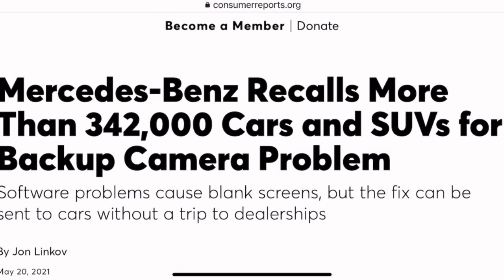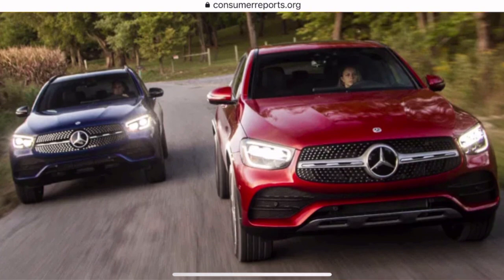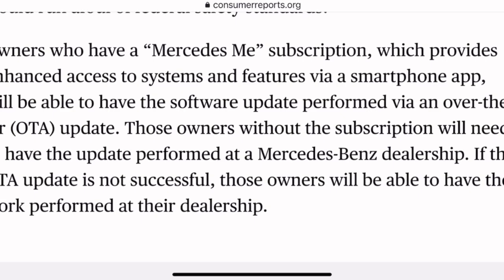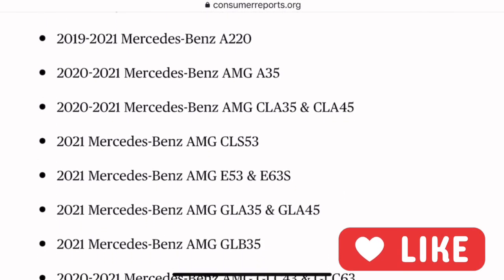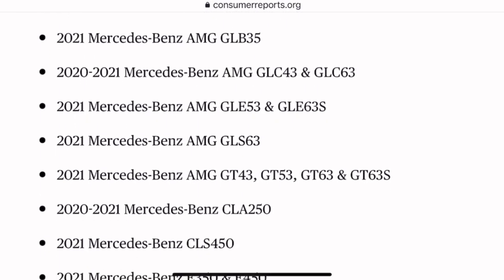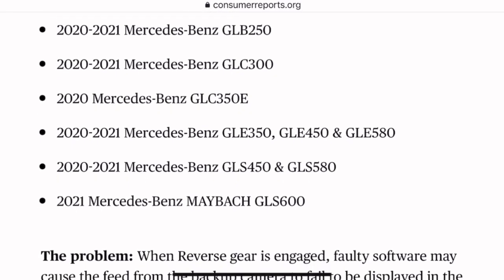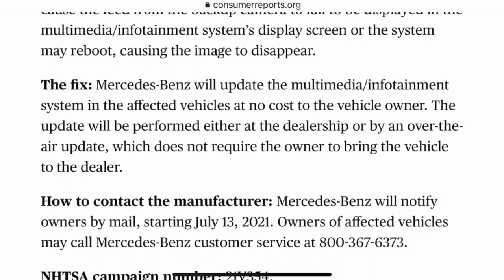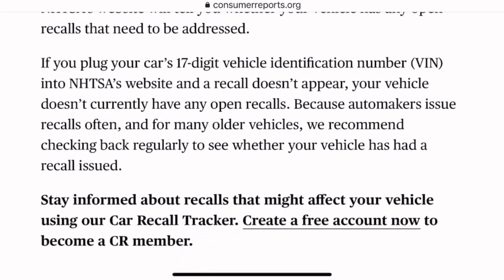MERCEDES RECALL 🚨 Why You Should NEVER Buy a Mercedes for Turo (Emergency Update!)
LEARN HOW TO BECOME A 6 FIGURE HOST ON TURO THROUGH MY EXCLUSIVE COMMUNITY
-6 Figure Hosting Turo Course
-Industry Insider Videos
-Videos I Can’t Show to the Public
-Weekly Live Calls
-Exclusive Host Interviews
-Private Turo Host Community
MY TRACK RECORD AS AN ALL STAR HOST
- 6 YEARS
- 6 FIGURES
- THOUSANDS OF 5 STAR REVIEWS